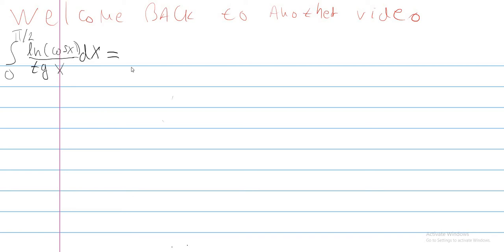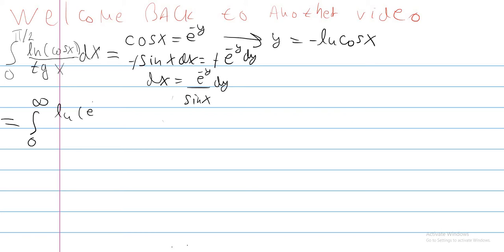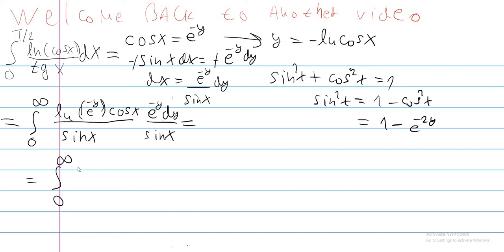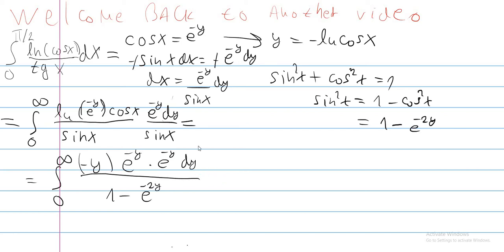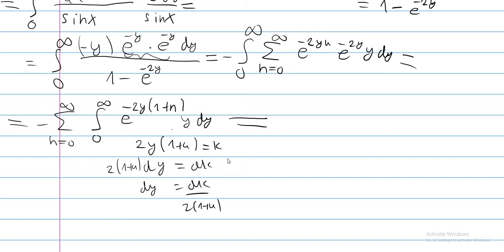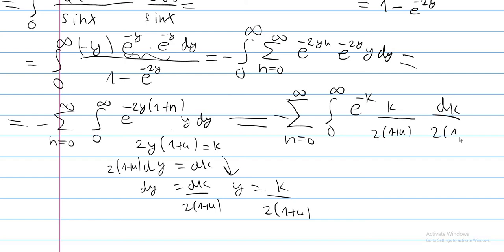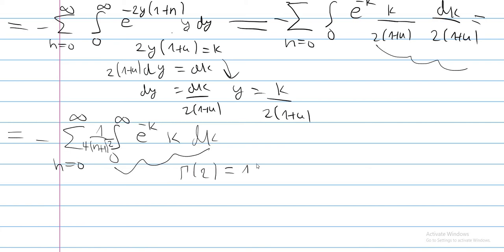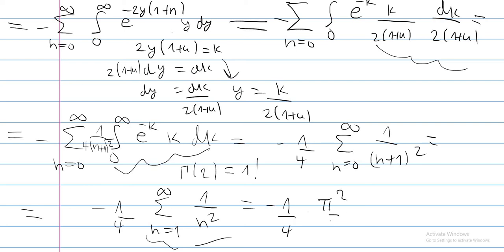Interesting integral from an exam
Interesting integral, weird at first glance, but nicely solved.